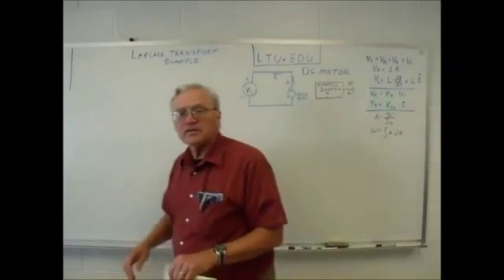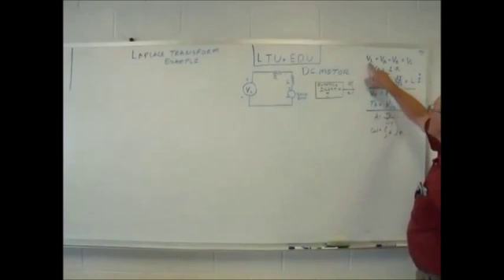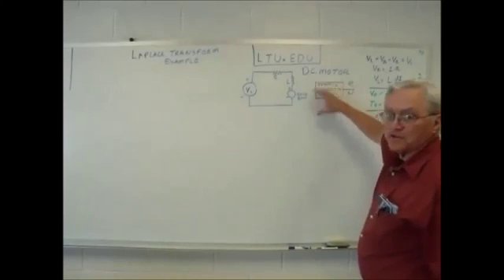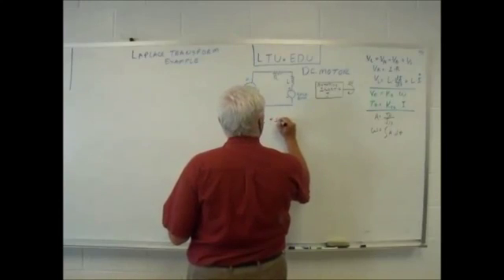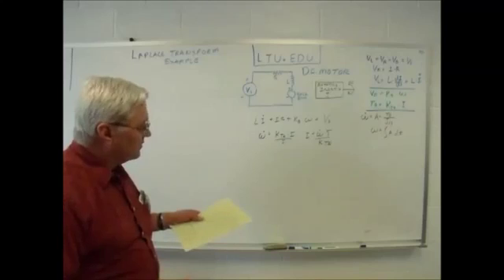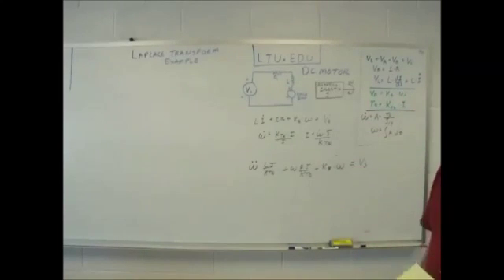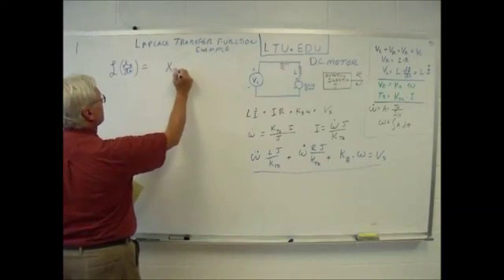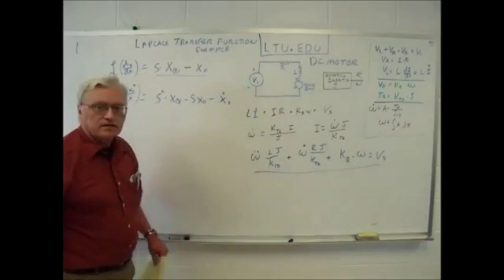Laplace Transform Example (DC Motor)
Creating a Laplace Domain Transfer function from the basic equations for a permanent magnet DC motor.